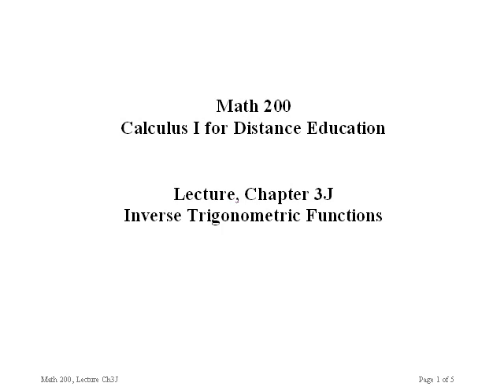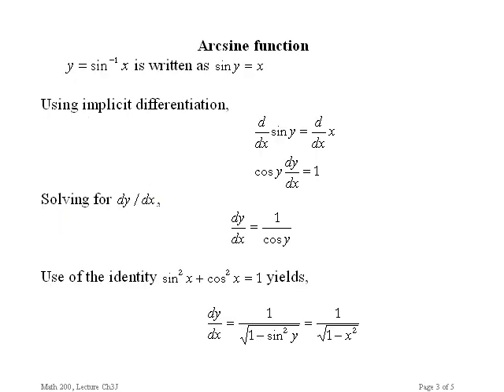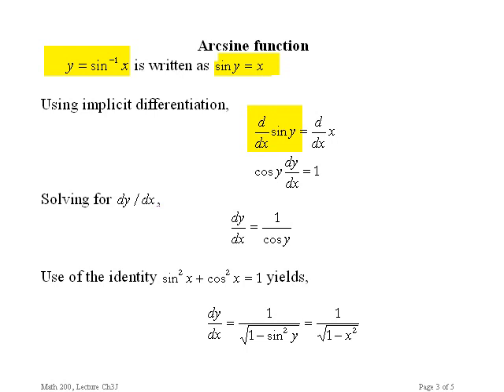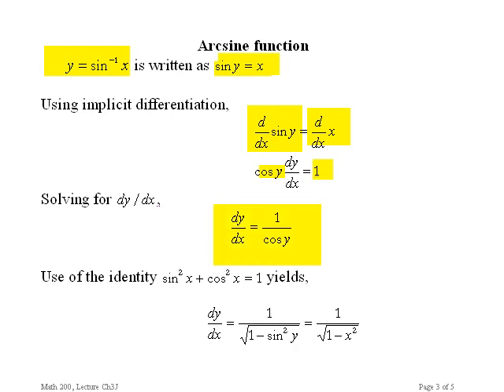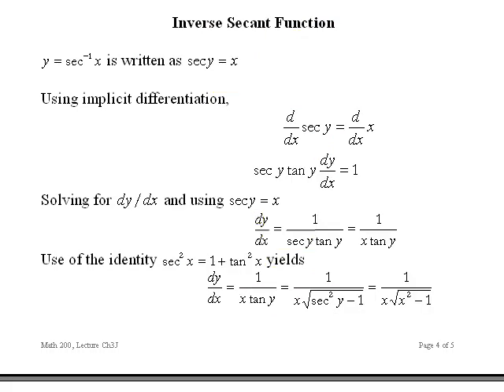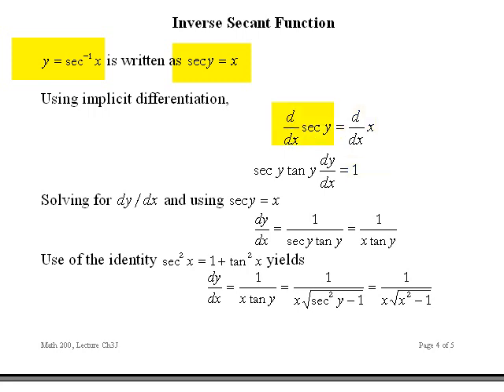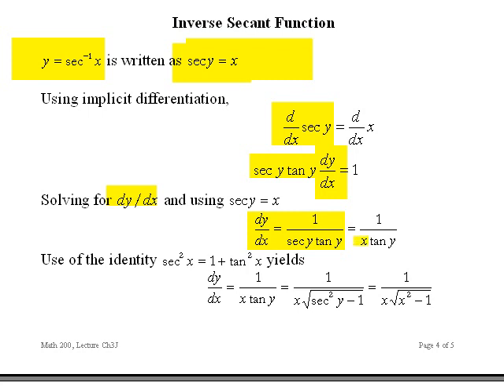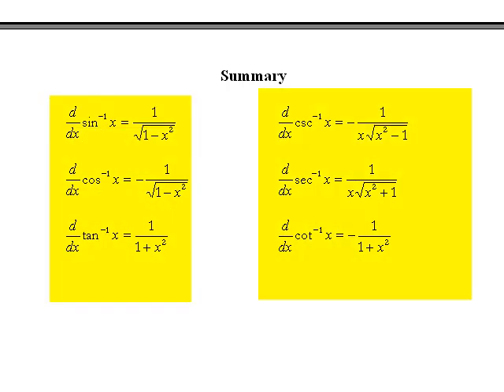Calculus I Ch 3j Inverse Trig Functions